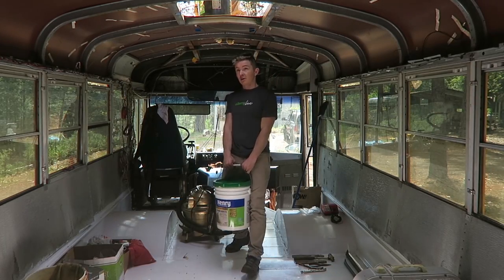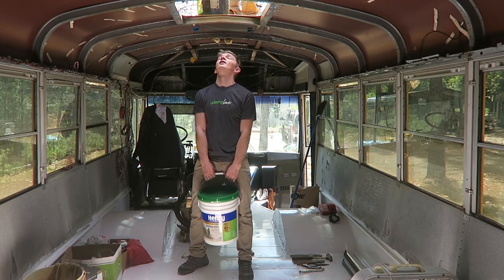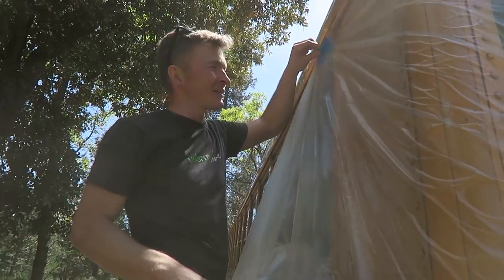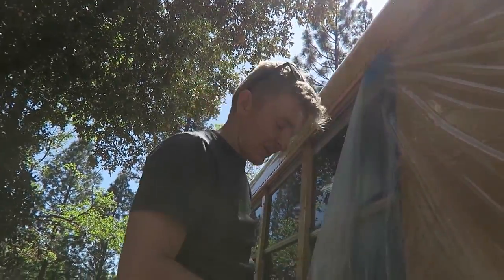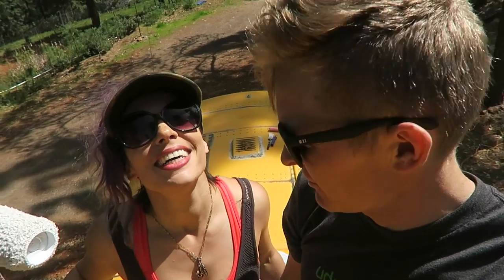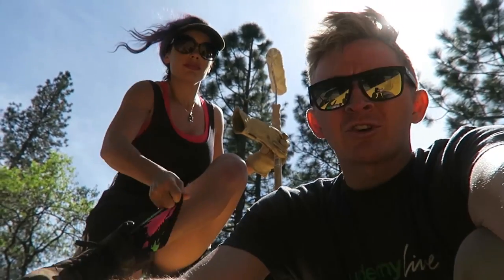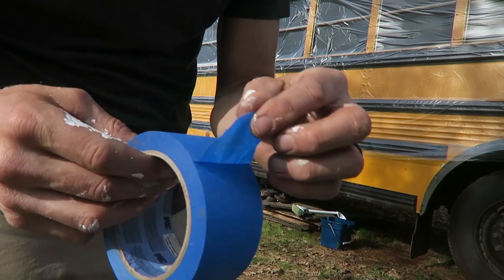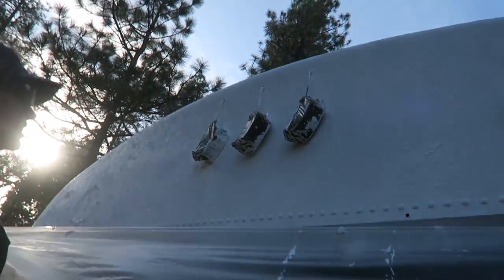#20 SKOOLIE BUS CONVERSION | ROOF PAINT (First Coat)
Hey Guys,

This is the 20th video of our 2001 Thomas School Bus Tiny House Conversion.

Today we did a quick wipe of the roof to remove any dust and dirt that landed on it overnight (with just a rag and clean water) then we used painters tape to put masking plastic around the entire bus.

We then began our first coat of roof paint. Yippee! We used about 85-90% of a 1 Gallon Henry 4.75 Gallon White Extreme Enviro-White Elastomeric Roof Coating 687 Paint ➜

V used a paint roller with extended wooden handle on the roof. Also a small paint brush to go over the parallel roof beams really well. She found that dipping the roller and paint brush straight into the paint bucket worked great.

Ian used a small paint brush for the gutters and a small roller for the sides.

We decided to go with a more textured look which you would normally see on walls and roofs in homes. We were happy with how it turned out.

The paint went on super thick and it looked great when we finished.

HOWEVER. We lost track of time and didn't realise we had less than the prescribed 2 hours of sunlight for the paint to cure.

VERY IMPORTANT ➜ This paint DEFINITELY needs 2 hours of direct sunlight, not 2 hours of light.

Therefore the portion of the back end of the bus did not fully cure, and then it rained during the night! So unfortunately some of the paint was removed in places where it did not have enough sunlight.

We are excited for the next sunny day so that we can put the second layer of paint on the roof. After that we should be water tight and rocking and rolling!

Soon enough, we'll have a tiny house.

Yehaaaaw!

CAMERA 1 ➜
CAMERA 2 ➜

To watch or learn more about the bus conversion...

VI♥n xxx :-)

♫ MUSIC PRODUCERS ➜ We're looking for electro swing, breakbeats and funky jazz remixes. If you're an artist looking for exposure and you'd like us to use your music then please shoot us an email! We'd love to hear from you! :-)